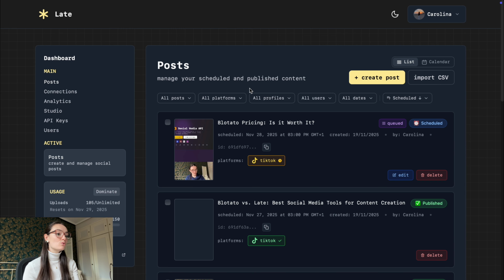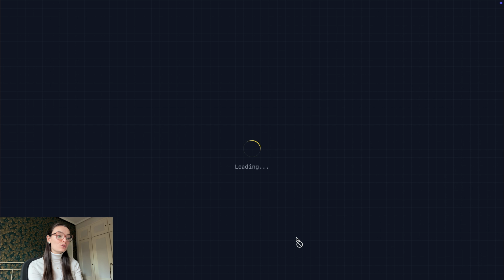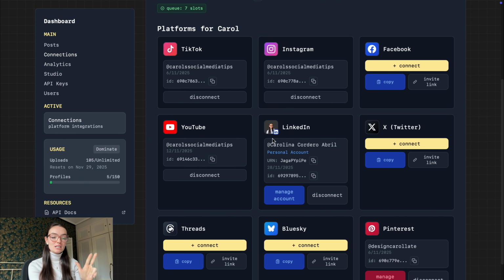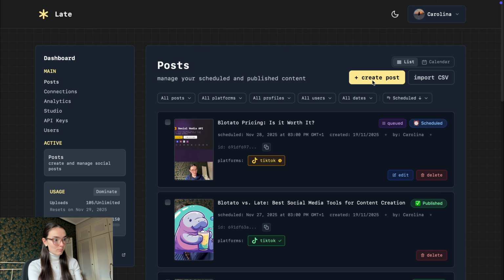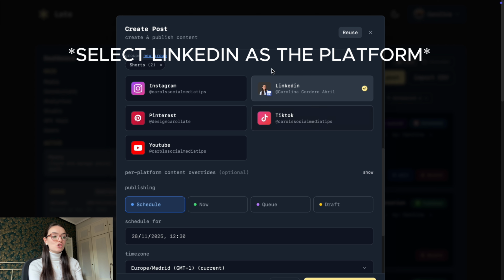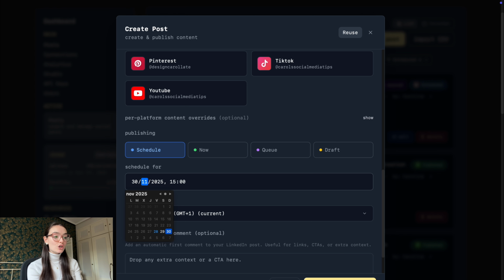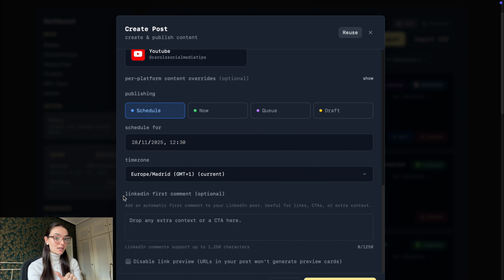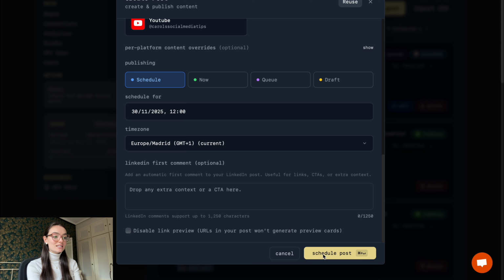The ULTIMATE LinkedIn Post Automation Tutorial (Copy it in 5 min)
If you want to grow on LinkedIn, stay consistent and never miss a posting day again, this tutorial is for you!

In this video, I’ll walk you step-by-step through how to automate your LinkedIn content using Late: the fastest, easiest and most powerful way to stay consistent on LinkedIn without spending hours posting manually.

Chapters:
00:00 Intro
00:38 What you'll need
00:58 Demo/ Tutorial
02:20 Final Thoughts